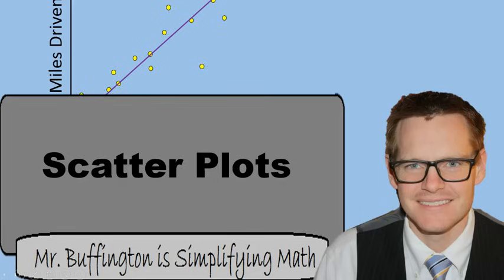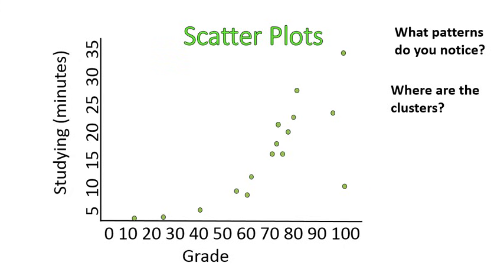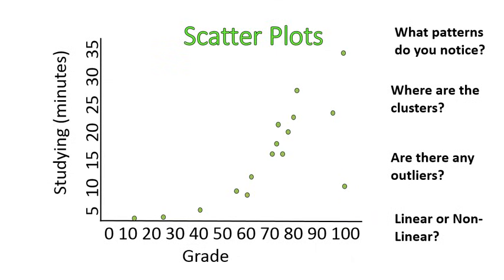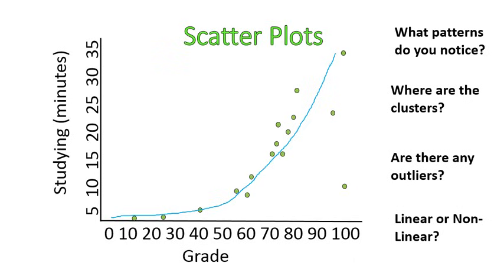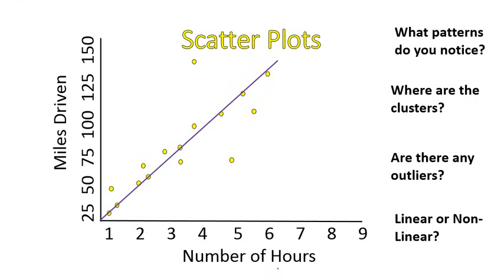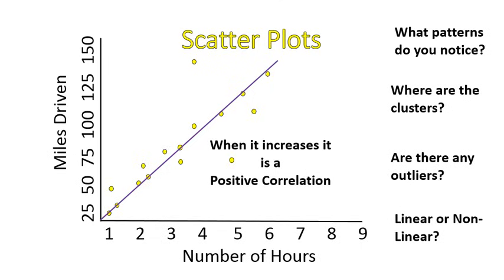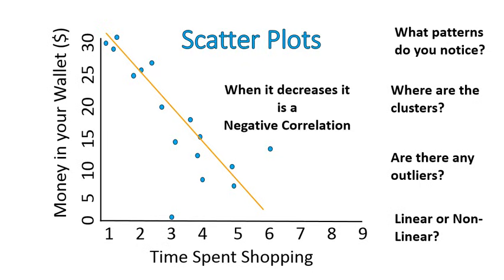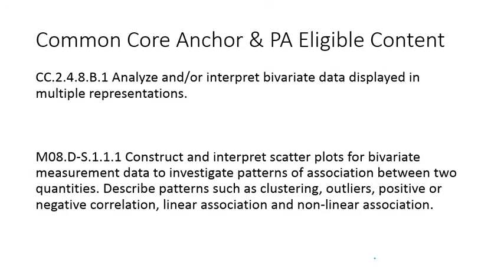Math 8 Lesson 31: Scatter Plots (Simplifying Math)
In this lesson learn what a scatter plot looks like so you can analyze or interpret the data shown in a scatter plot.